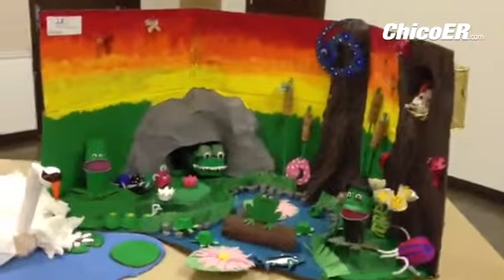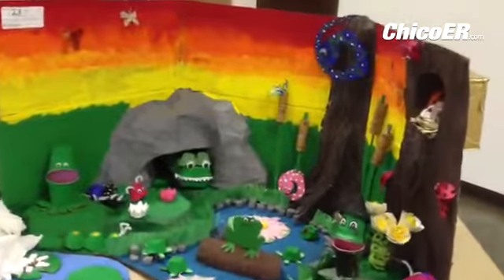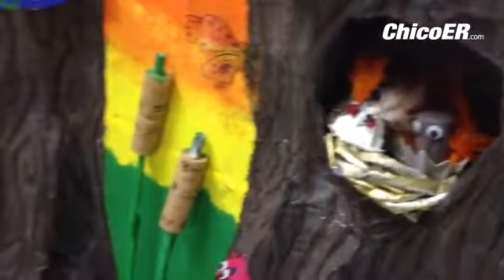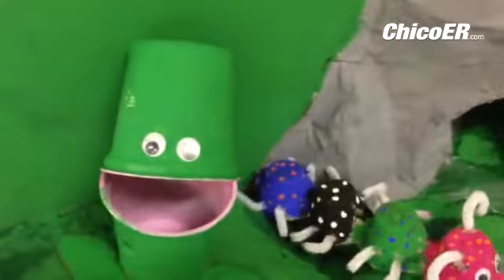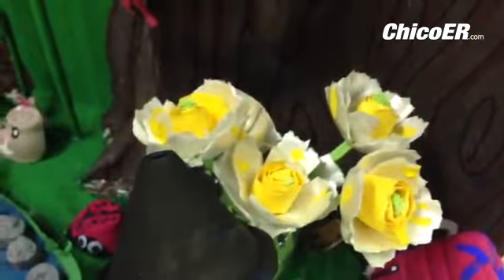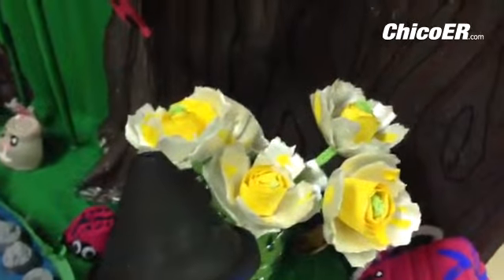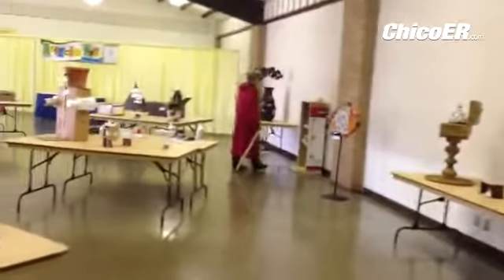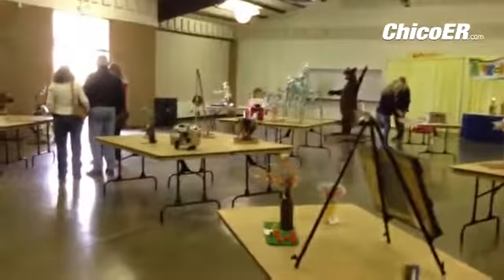Recycled art display at home and garden show at fairgrounds, this display by Bidwell jr art students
By: Heather Hacking - Writer on water, ag, natural resources and gardening, Chico Enterprise-Record. Fan of pinball, hand-shadows, the rubber chicken, local food dipped in chocolate.